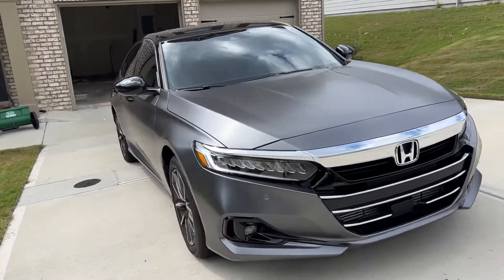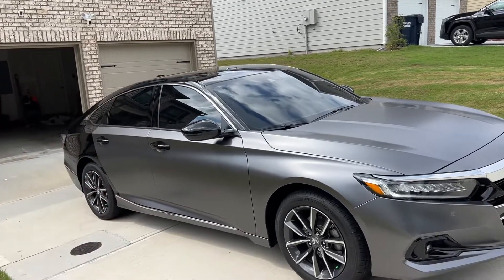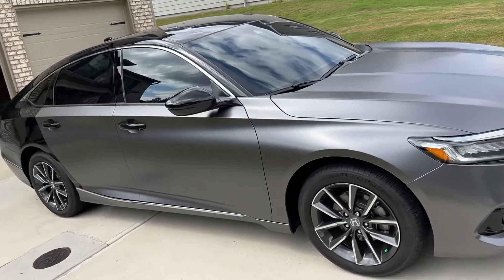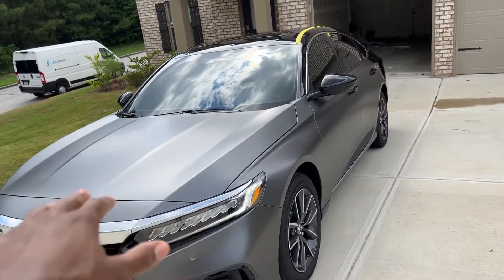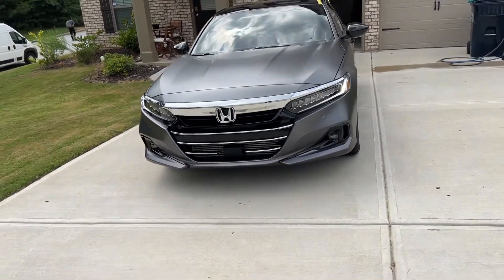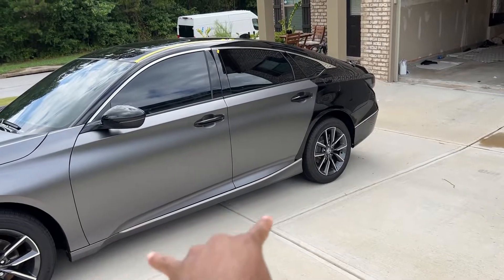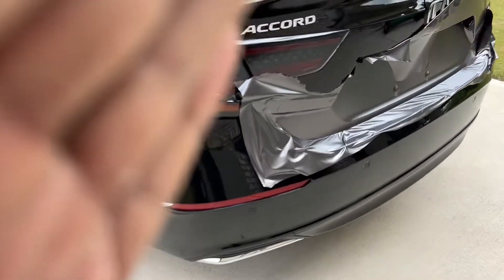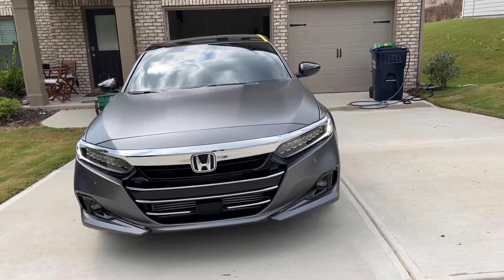3M Satin Grey Wrap 2022 Honda Accord E-XL Outside Perspective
In am in the process of wrapping my 2022 Honda Accord EX-L. There has been several challenges throughout the process and I will speak about those challenges more throughout the next videos in the series.